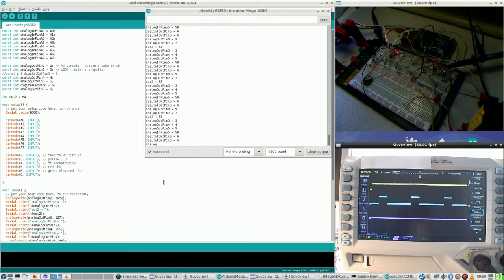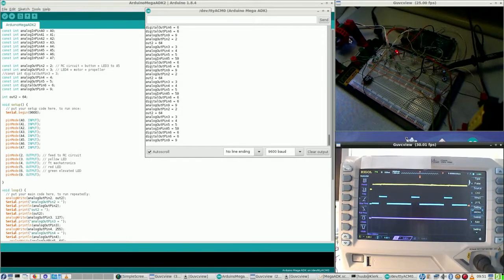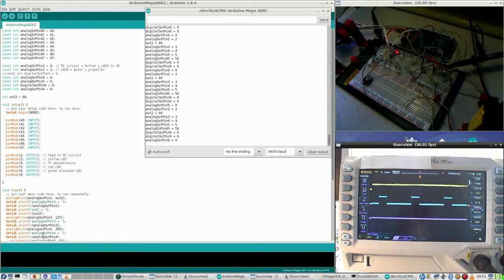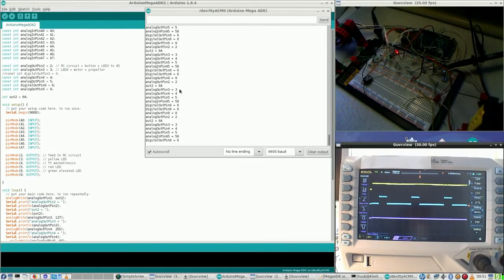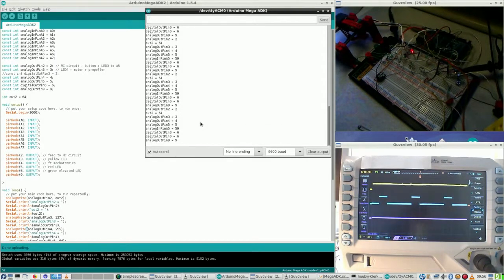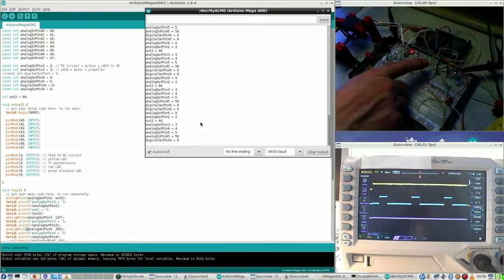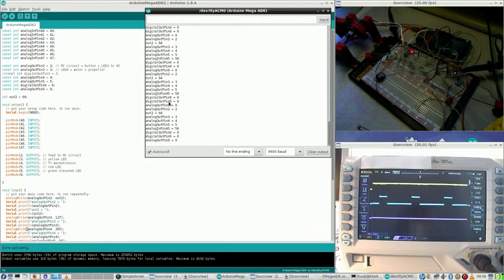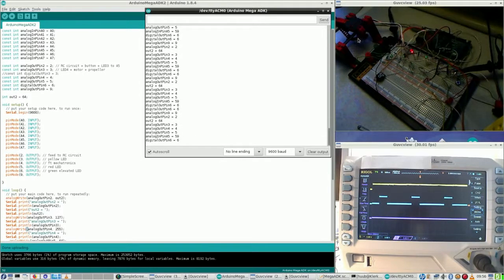Arduino MegaADK #51 : RC circuit, fischertechnik, motor, pwm, gEDA, AVR C, in & output, oscilloscope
See also the 6 July 2018 blog for info, pictures.